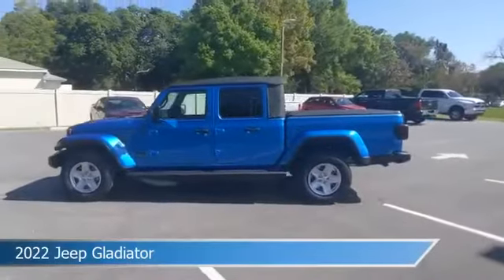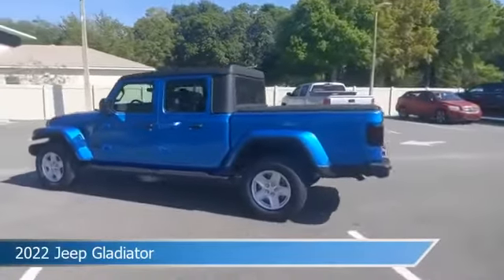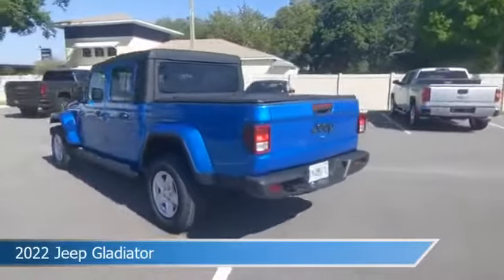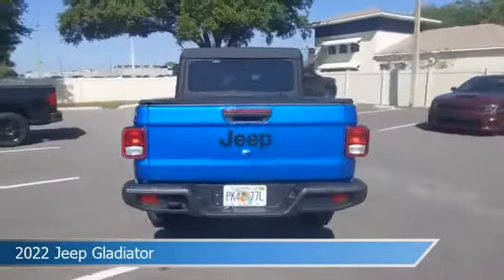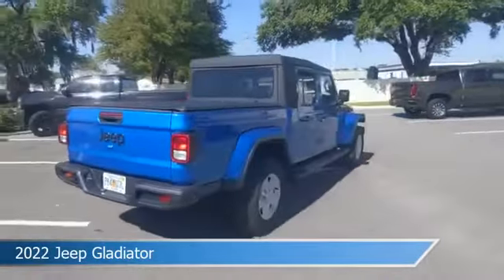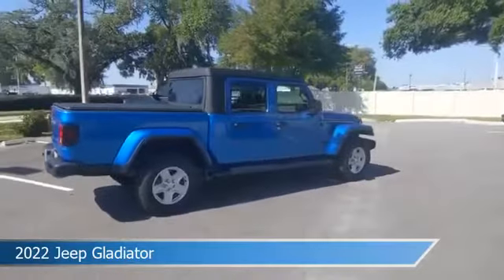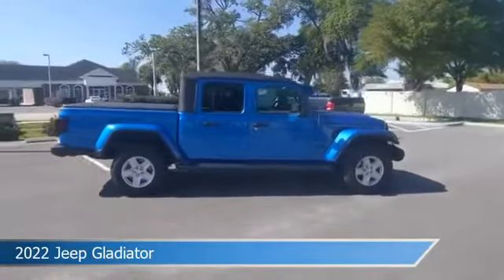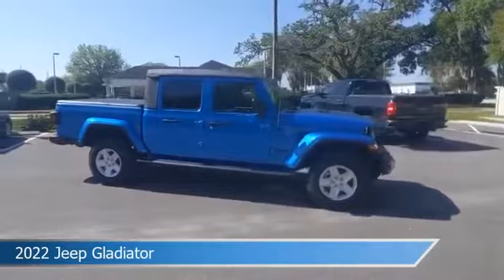2022 Jeep Gladiator